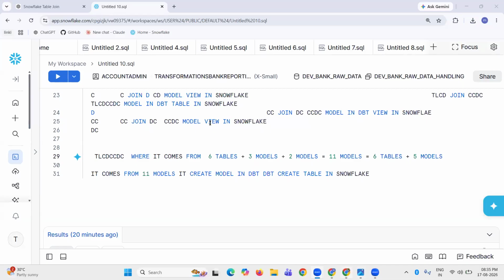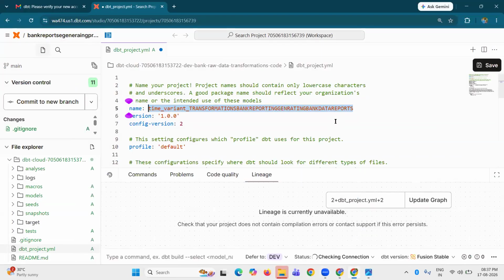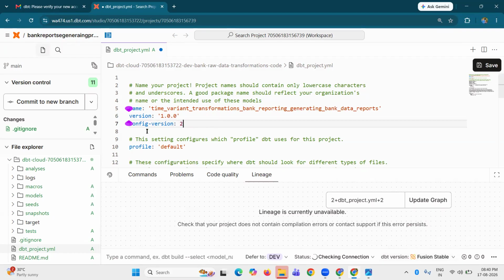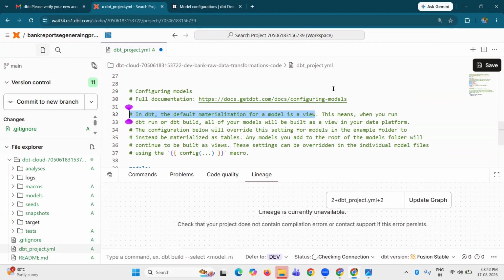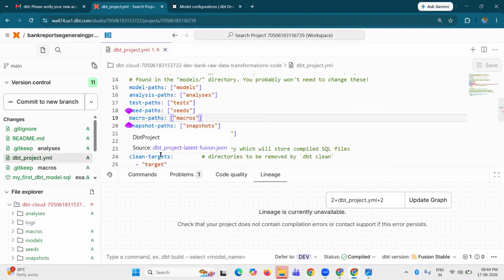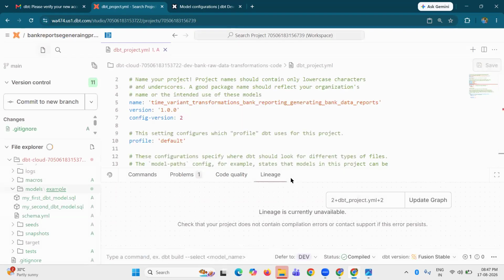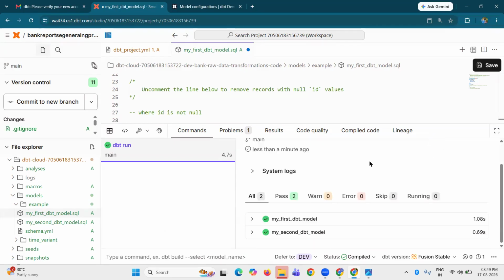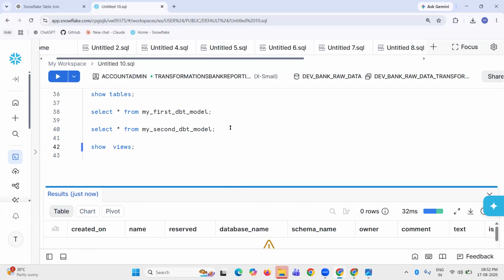dbt Project Setup Explained: dbt_project.yml & Lineage Graph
In Part 2, we move into dbt Cloud and set up the actual dbt project that will transform the raw Snowflake tables from Part 1 into clean, joined models — ending in the lineage graph we've been building toward.

Opening the dbt Cloud IDE and navigating the project structure: analyses, macros, models, seeds, snapshots, tests
Editing dbt_project.yml: naming the project (only lowercase letters and underscores allowed), setting version and config-version
Renaming the default project name to something meaningful for the banking use case (time_variant_banking...)
Understanding model-paths, analysis-paths, test-paths, seed-paths, macro-paths, snapshot-paths, and target-path
Why a custom key like "timevariant-paths" is NOT valid dbt config — models must live under models/, and a "time_variant" subfolder should be created inside it instead
Setting materialization defaults per folder using the +materialized config
A first look at the Lineage tab in dbt Cloud and why it may show "Lineage is currently unavailable" until the project compiles cleanly

CLASS NOTES — LINEAGE GRAPH

T + L → TL_MODEL (Snowflake table)
C + D → CD_MODEL (Snowflake view)
CC + DC → CCDC_MODEL (Snowflake view)
TL_MODEL + CD_MODEL → TLCD_MODEL (Snowflake view)
TLCD_MODEL + CCDC_MODEL → TLCDCCDC_MODEL — the final dbt table, joining all 6 source tables into one banking reporting model

MATERIALIZATIONS QUICK REFERENCE

table → permanent physical table in Snowflake
view → Snowflake view, not a physical table
ephemeral → no Snowflake object at all; injected as a CTE into the downstream model (closest thing to "temporary" logic in dbt, but not a real Snowflake TEMP TABLE)
incremental → permanent table, updated incrementally on each run
snapshot → permanent table used for tracking slowly changing dimensions

This is part of the Banking Customer Analytics 360 project series, covering Oracle, Airflow, AWS S3, Snowflake, dbt, Data Vault 2.0, and Power BI end-to-end.